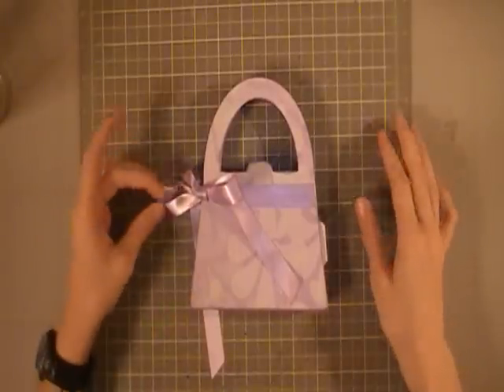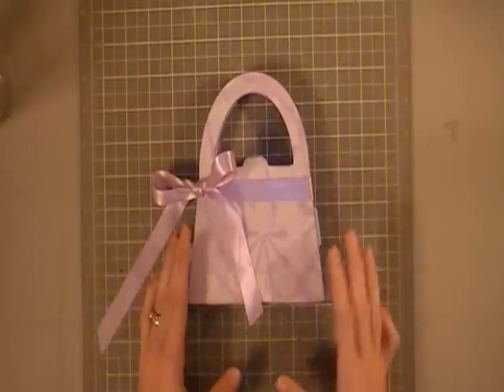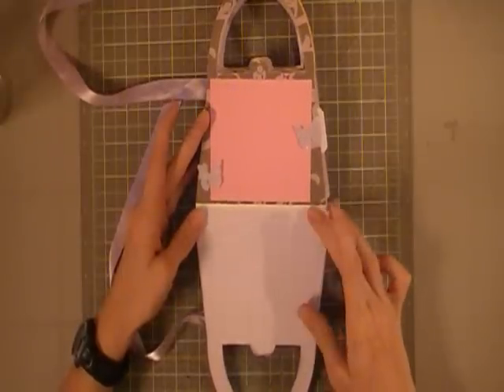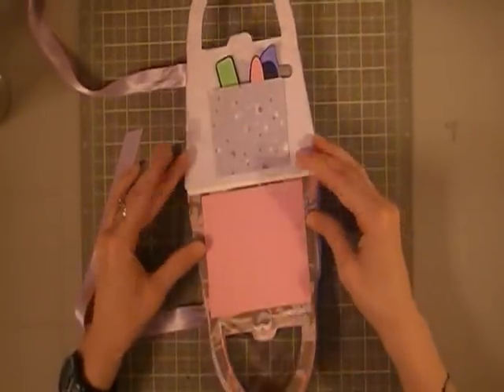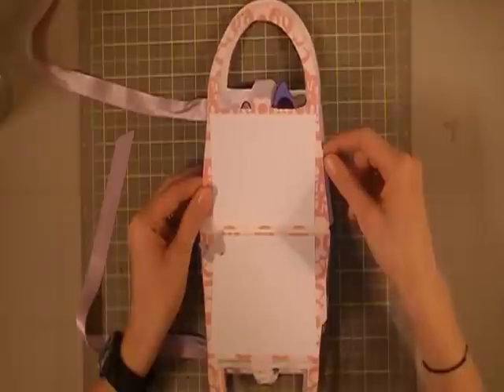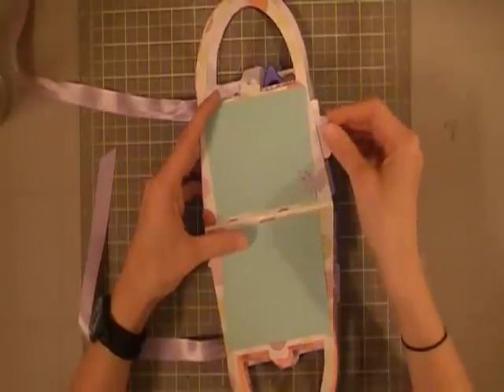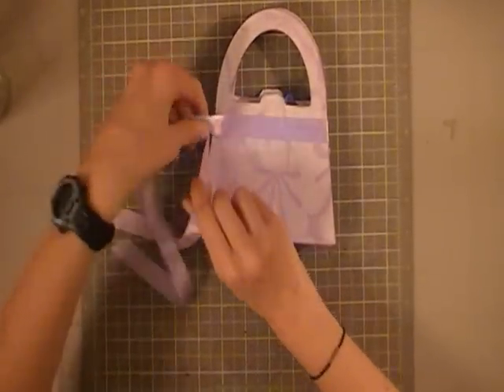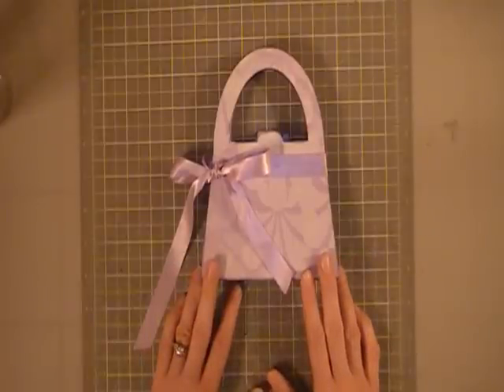A 3D Purse Mini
A fun mini album I made for my 8 year niece :)